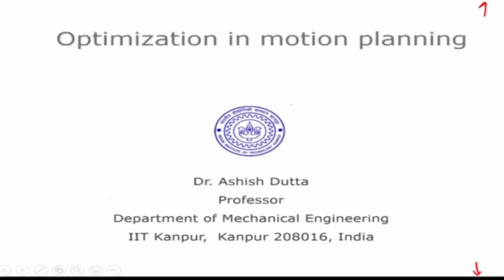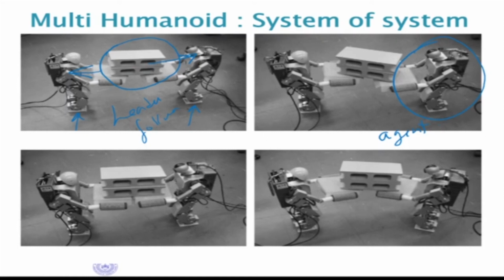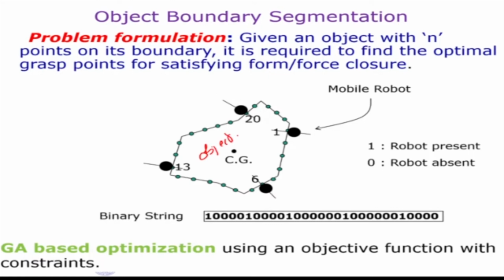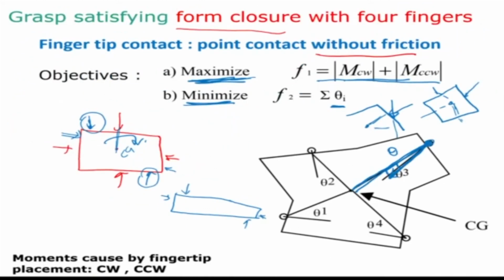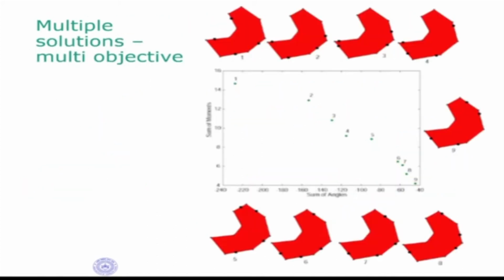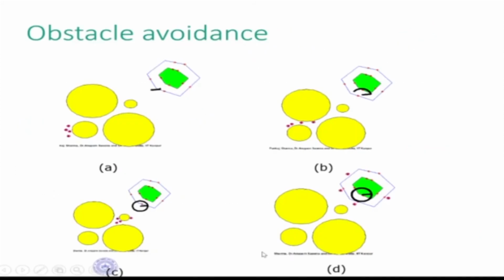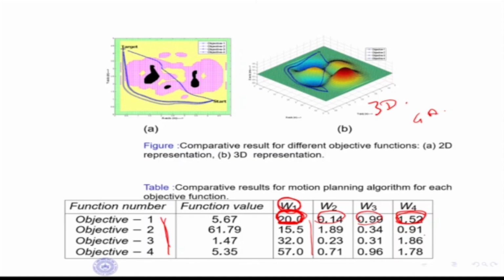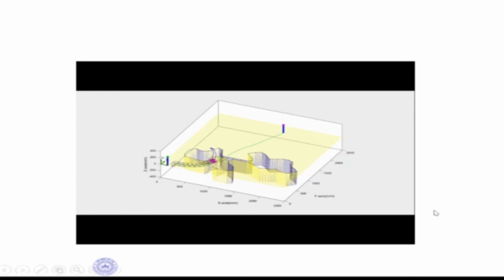Lec 20: Optimization in Motion Planning